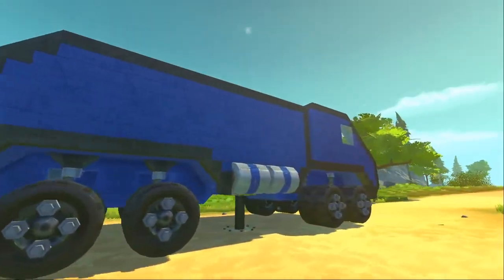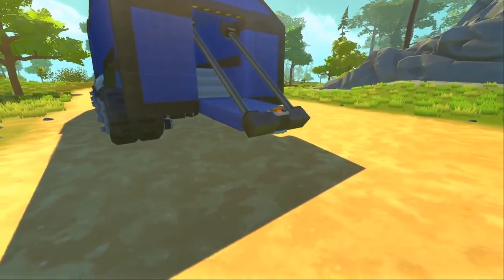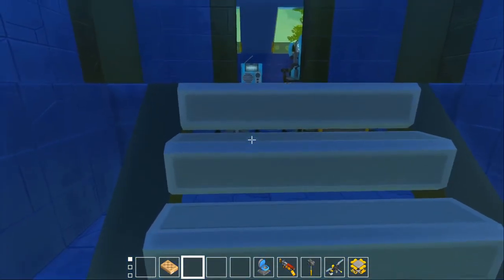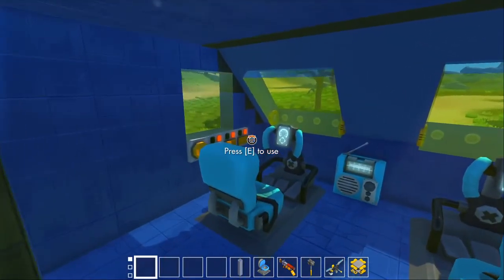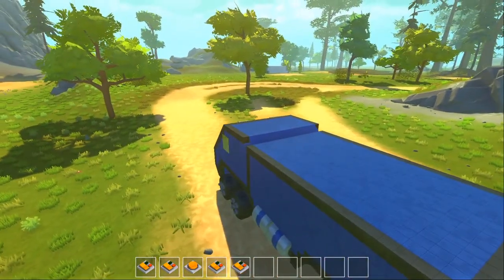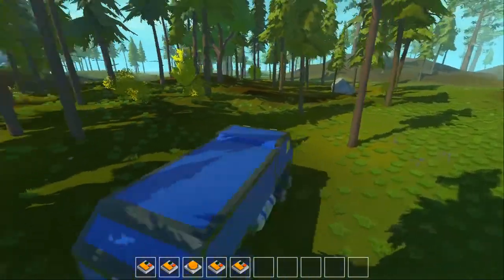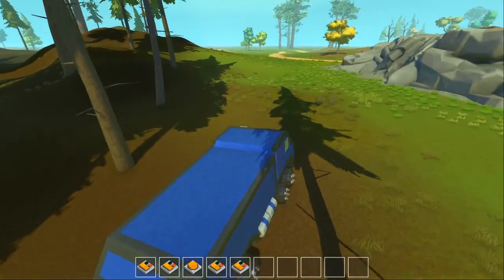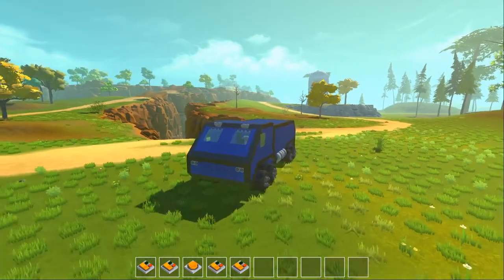Scrap mechanic MTP fleet: The Bruiser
This video is about the bruiser, a vehicle I made as a part of my personal fleet of vehicles in scrap mechanic. The bruiser is a powerful 8x8 truck designed to muscle it's way through whatever is needed.

I know this is technically the fourth vehicle, I'll upload videos on the others soon enough

It's been about a year and a half since my last video, but I'm hopefully going to upload more now, also sorry about the low quality thumbnail, the video was recorded in 720p I'll start recording in 1080p or higher though

Music isn't mine, the music used is from scrap mechanic, it is one of the songs that plays over the radio, I found it fitting for showing off the bruiser